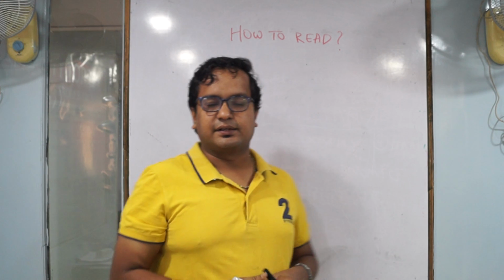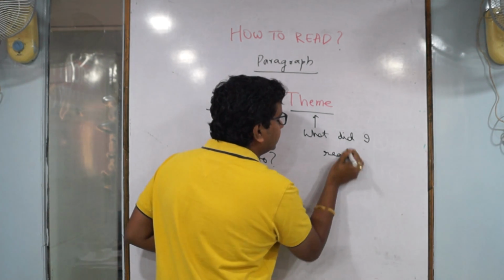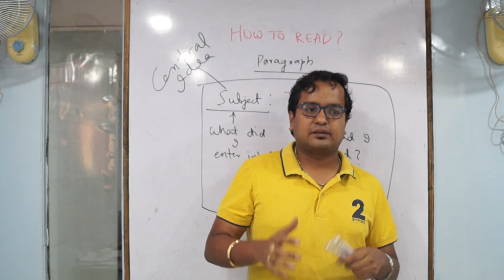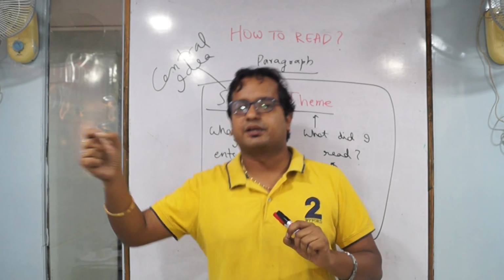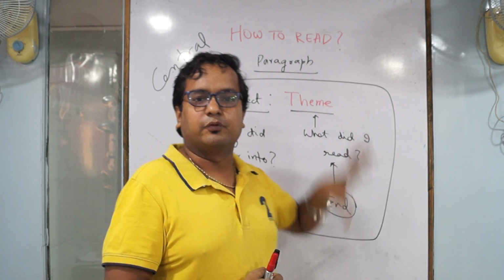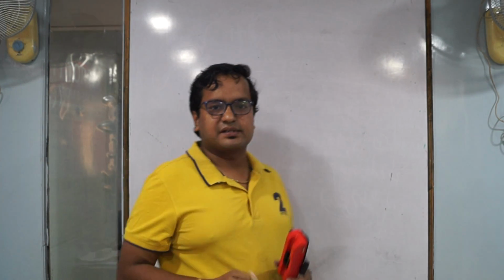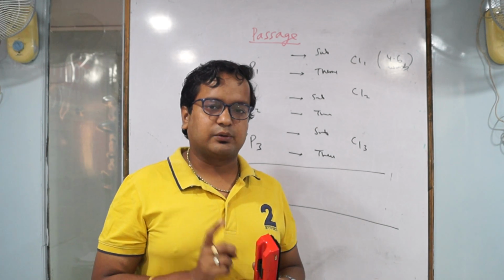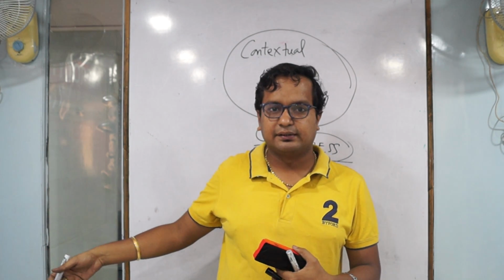How to read for CAT VRC Section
Happy learning!